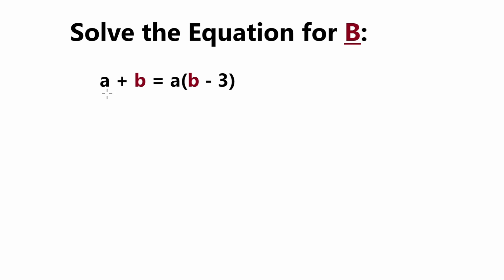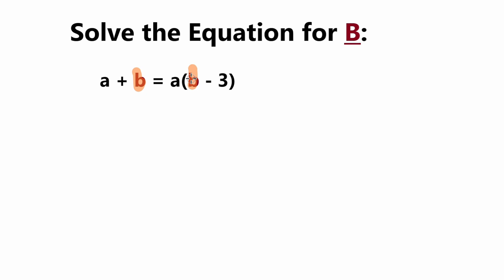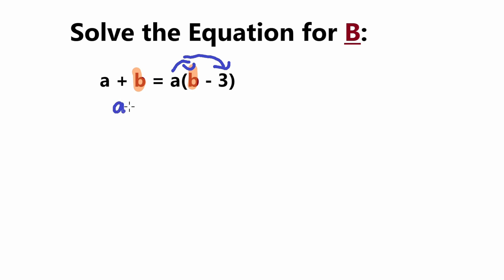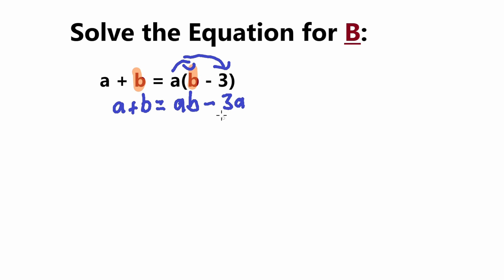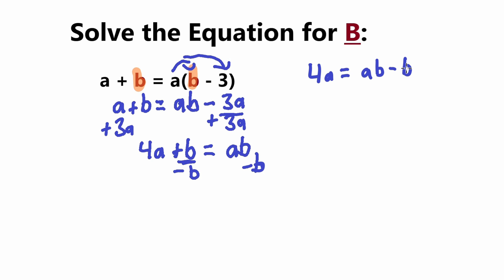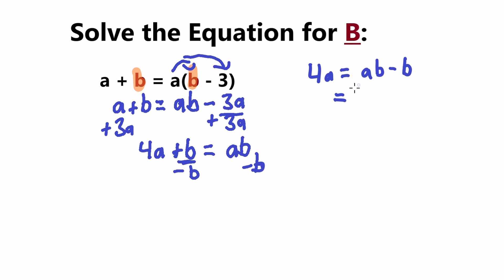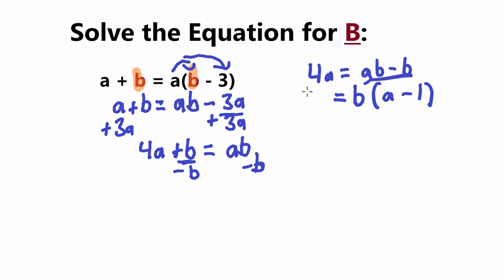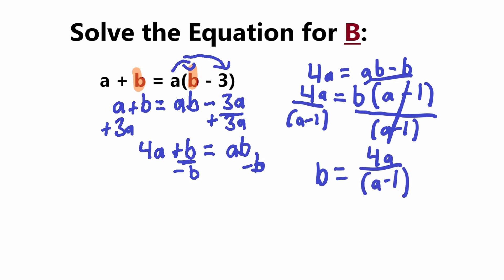Set Up the Equation For *B* - Rewriting Equations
In this Math Learning Video, I explain how to solve/rewrite an equation for a specific variable. Mathematics easily explained.